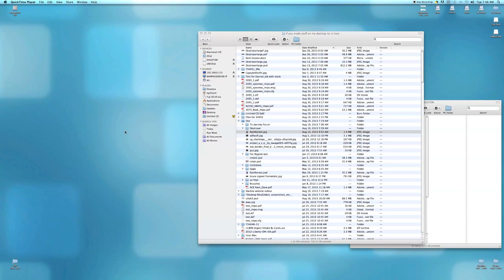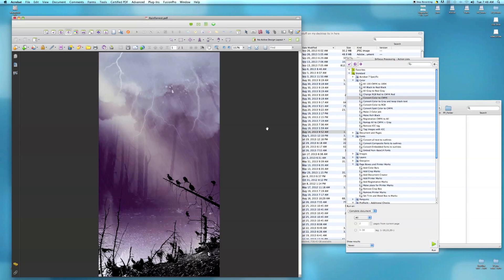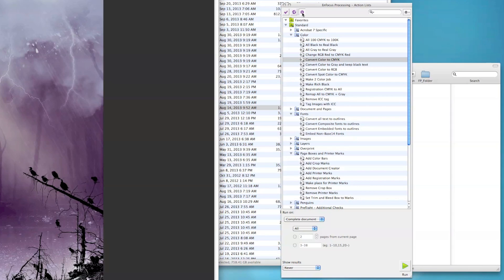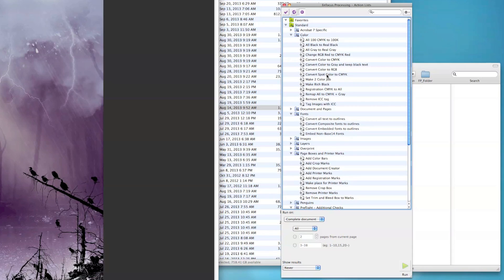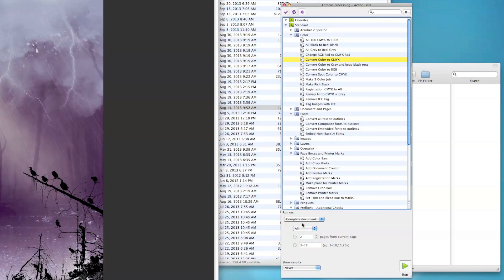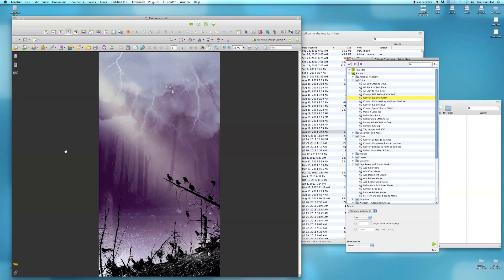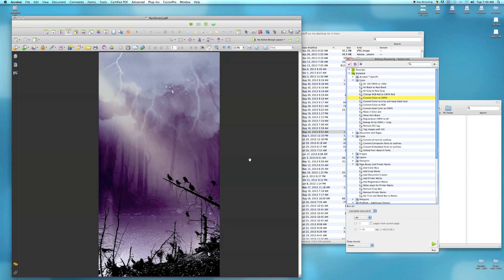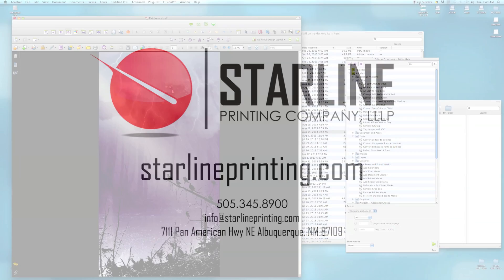Converting From RGB to CMYK Adobe Acrobat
Commercial Printing Education - A short overview of how to convert artwork to CMYK from RGB color format using Adobe Acrobat.